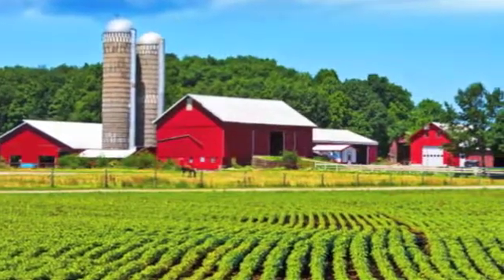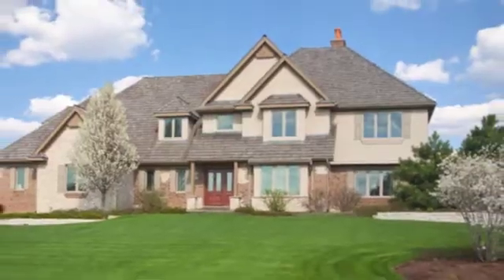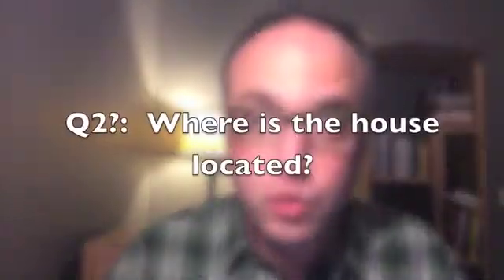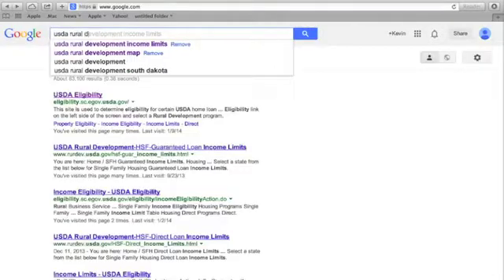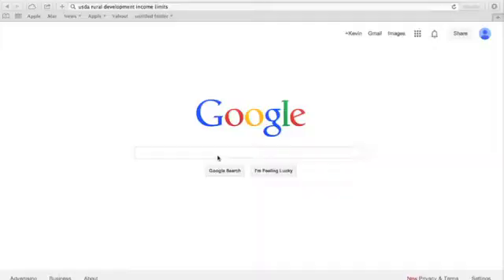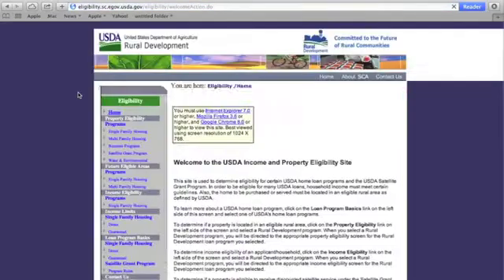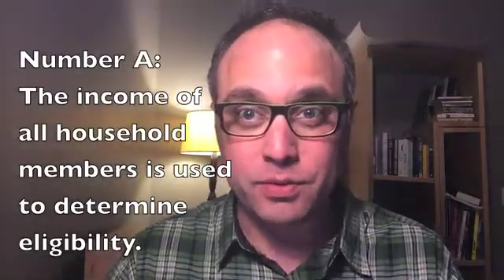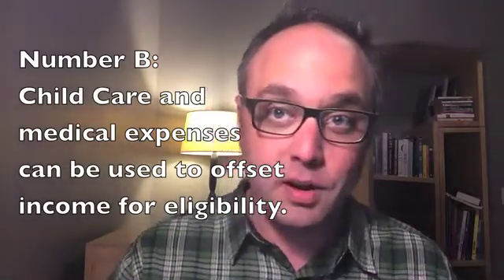Rural Development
Mortgage Zen: Rural Development